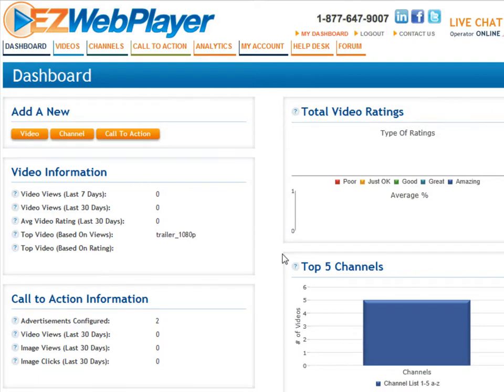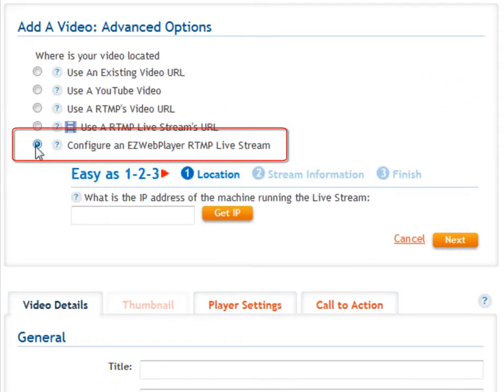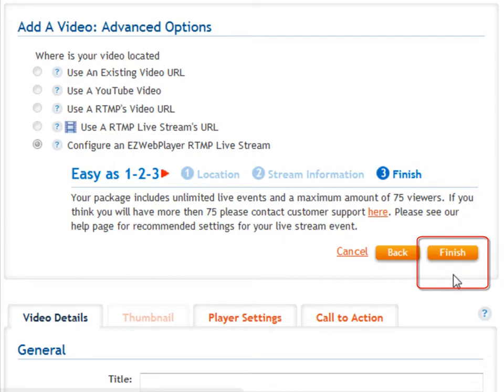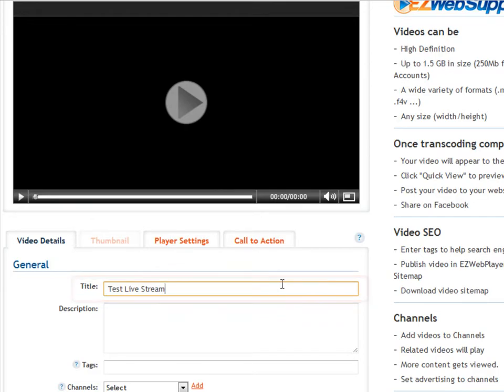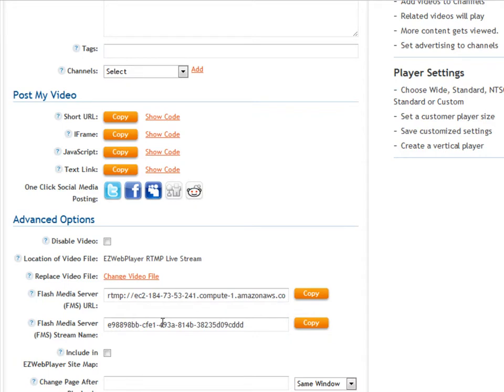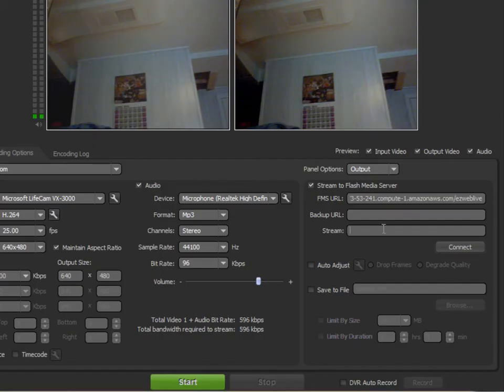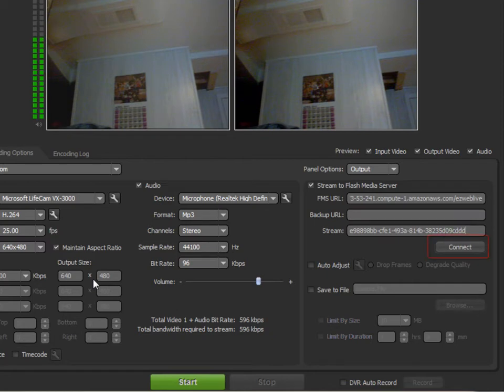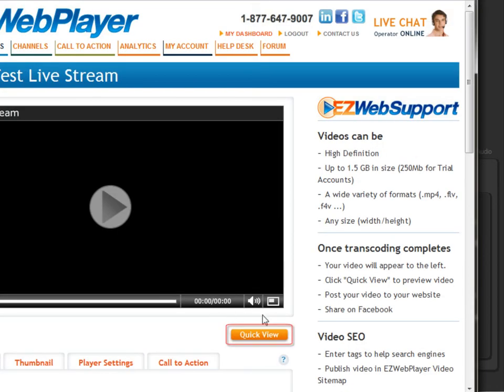Live Streaming is EASY — just a few clicks! No ads, full customization, Amazon hosted & configured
Now it's EASY to stream live video, thanks to EZWebPlayer.  EZWebPlayer's live streaming offers even novice users an EASY WAY to set up a live streaming feed and share it with your viewers.  Your viewer needs no extra software to view your stream. Embed the player on your website. Post your video using an EZWebPlayer landing page, post your live stream on FaceBook, or share the quick view link to spread your live stream feed around the web.  Plays in any browser.  Pro and White label packages access the live streaming feature.